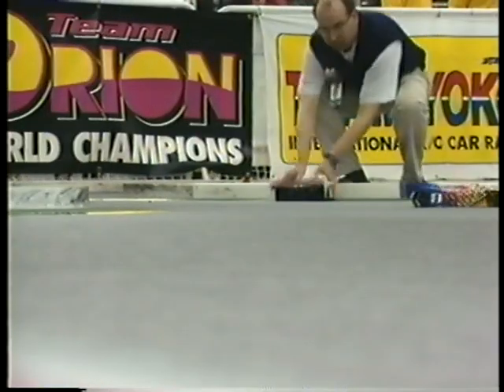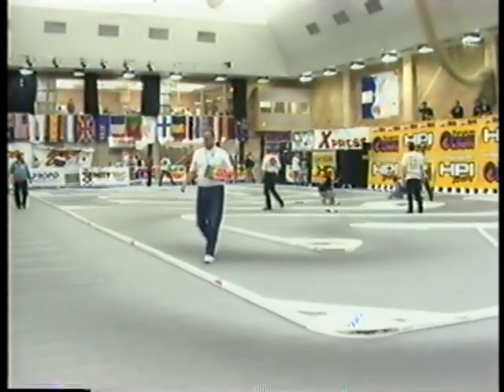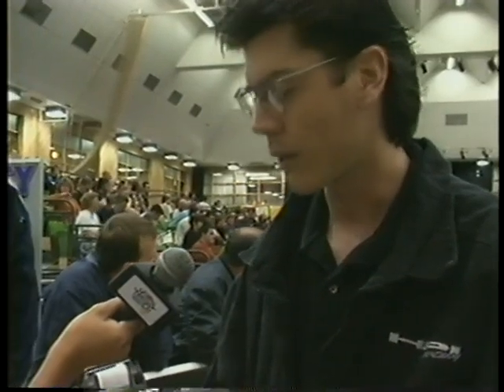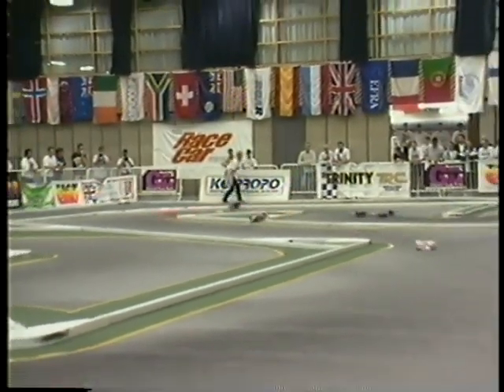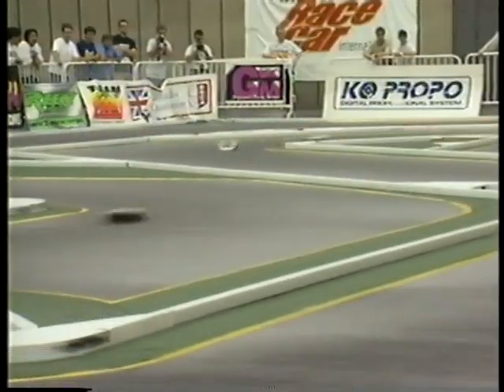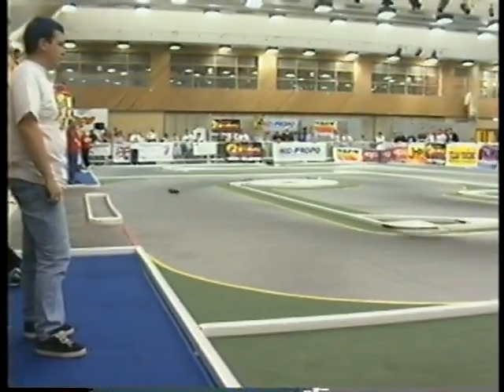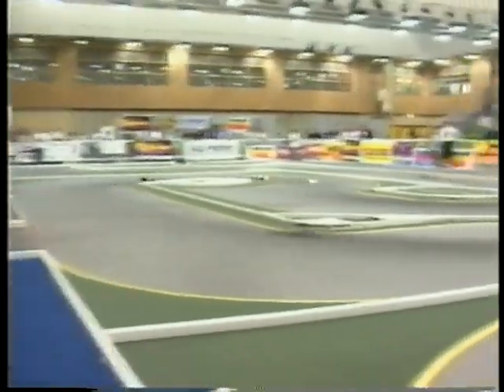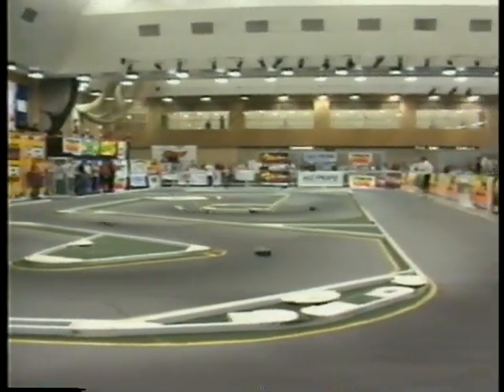1998 Ifmar Ontrack Worlds Onroad RC Radio Control Racing [Part 3 of 3]